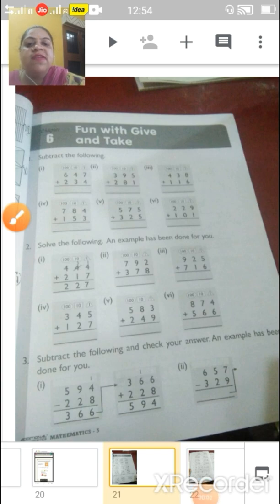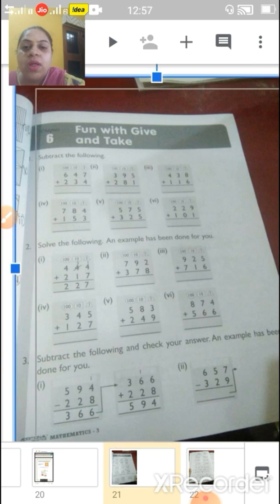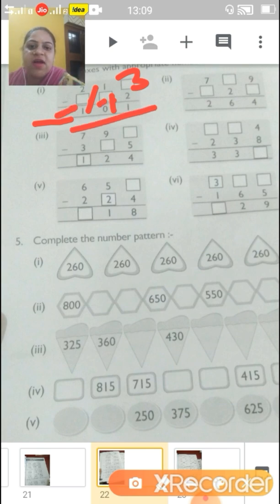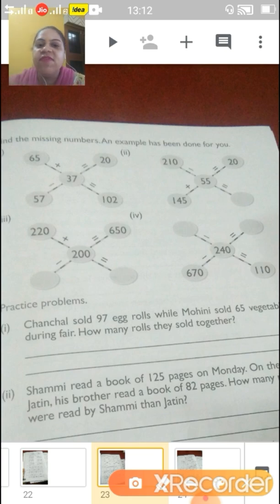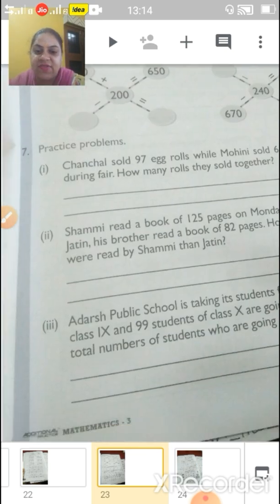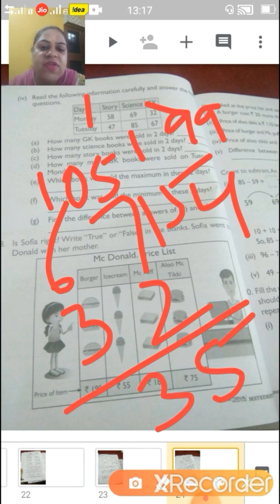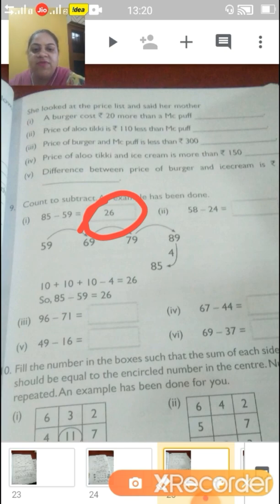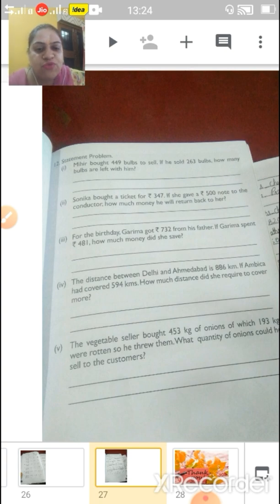Class3_Maths_Chapter6_Fun with Give and Take_Workbook_Part4_090920